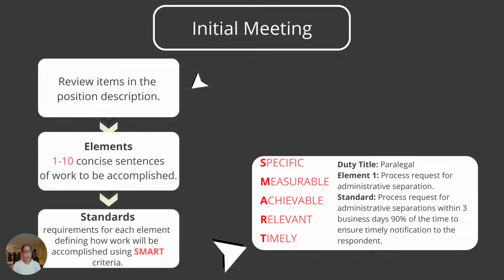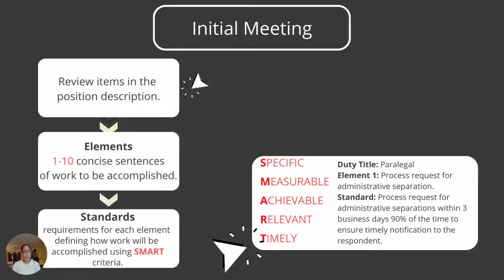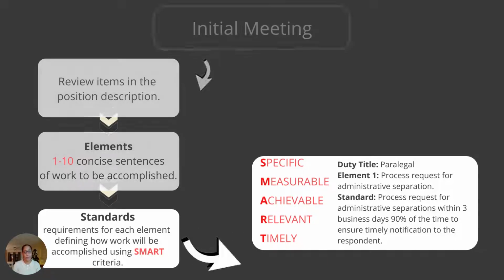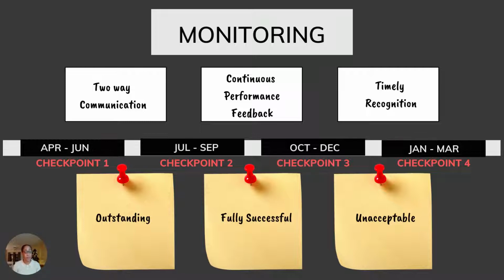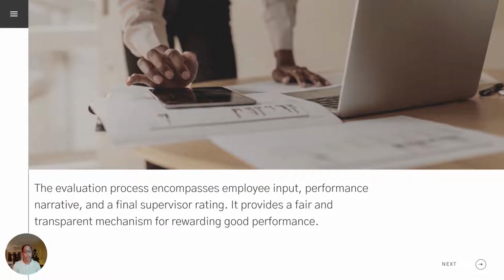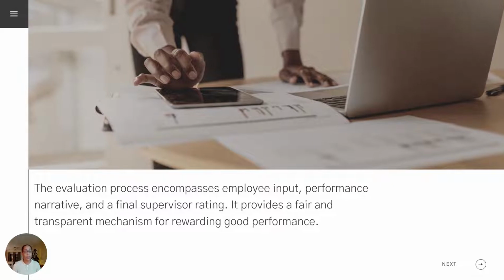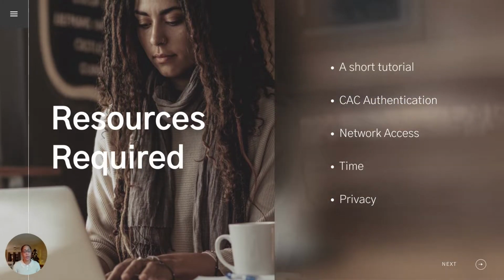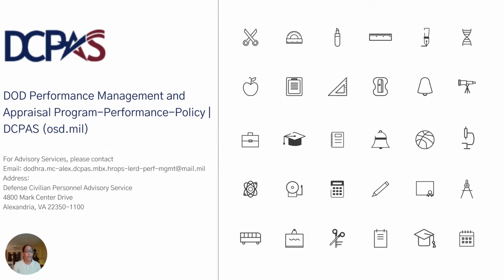DoD Performance Management & Appraisal Program